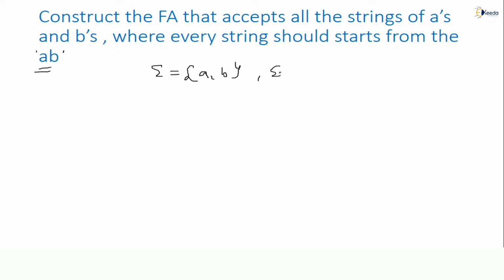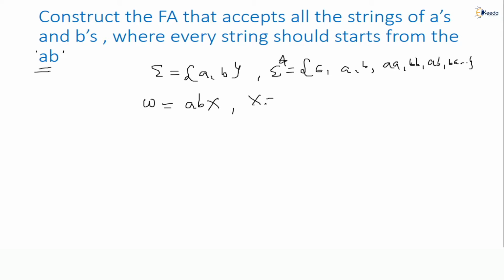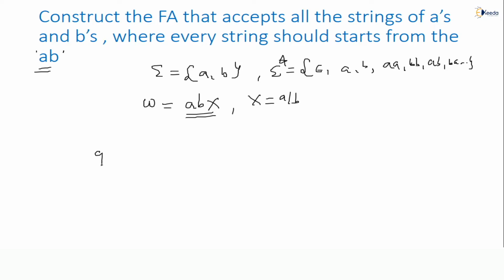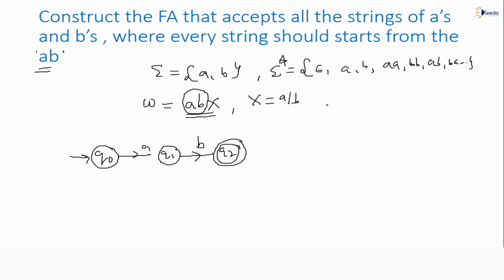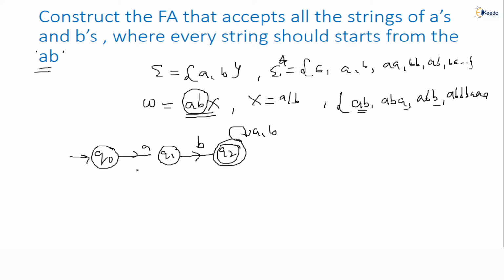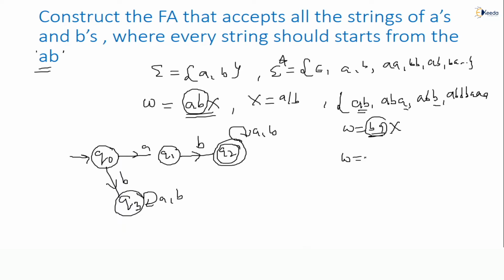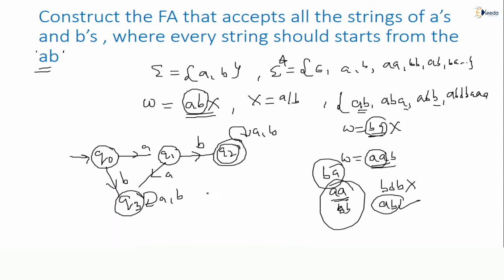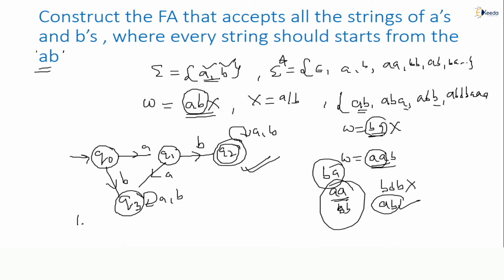Construction of FA that Accepts Every String Start with AB | GATE Computer Science Engineering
Welcome to our GATE Computer Science Engineering tutorial! In this video, we dive deep into the construction of a Finite Automaton (FA) that accepts every string beginning with "AB." If you're preparing for the GATE exam or simply interested in automata theory and formal languages, this tutorial is a must-watch.

In this comprehensive tutorial, we'll cover the following key points:

Introduction to Finite Automata and their importance in computer science.
Understanding the concept of deterministic finite automata (DFA).
Detailed step-by-step construction of a DFA that recognizes strings starting with "AB."
Exploring state transitions, initial and final states, and the formal definition of our automaton.
Illustrating examples to solidify your understanding.
Tips and tricks for solving similar problems in the GATE Computer Science Engineering exam.
Whether you're a beginner looking to grasp the fundamentals or an experienced student preparing for GATE, this video will equip you with the knowledge and skills needed to tackle problems related to finite automata and regular languages.

Happy Learning.